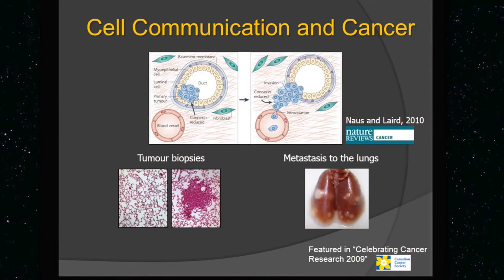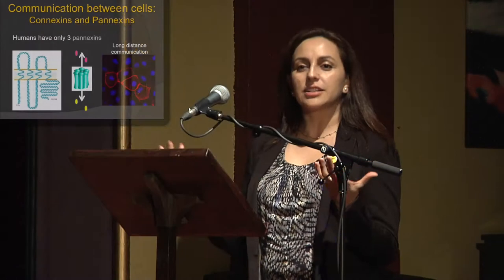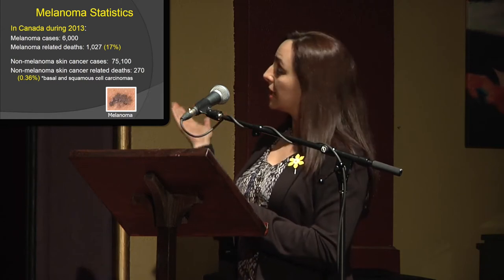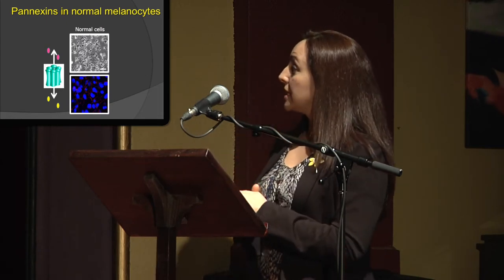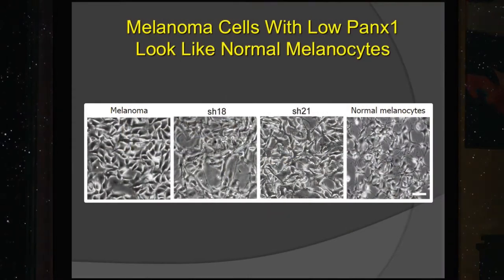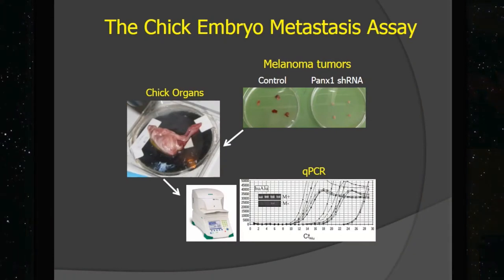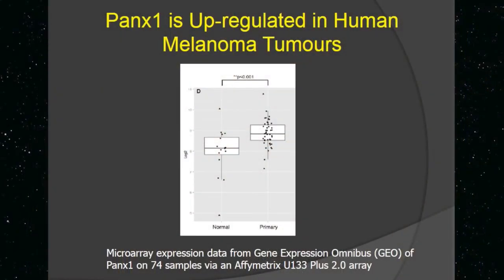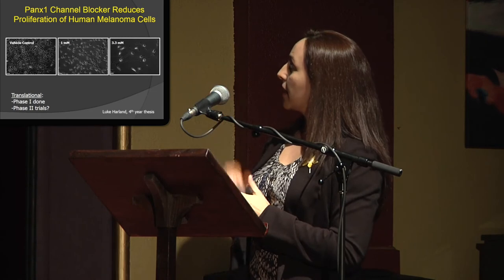Dr. Silvia Penuelaat the 2014 Canadian Cancer Society RIOT Ignite Session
Dr. Silvia Penuela presenting to The Canadian Cancer Society volunteer  Research Information Outreach Team (RIOT) Ignite Cancer Event March 25, 2014. One in a series of short and inspiring talks from local cancer researchers and the people whose lives they’ve touched.  Be inspired about the promise and progress of leading edge cancer research being conducted right here in London, Ontario from cancer researchers who have taken on the challenge of presenting a summary of their research projects using the 5 minute Ignite talk format.